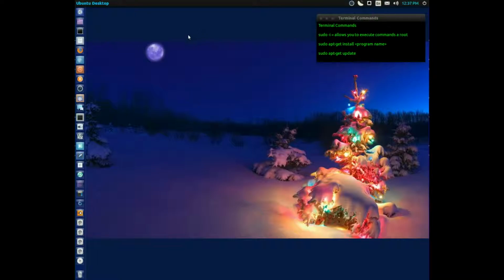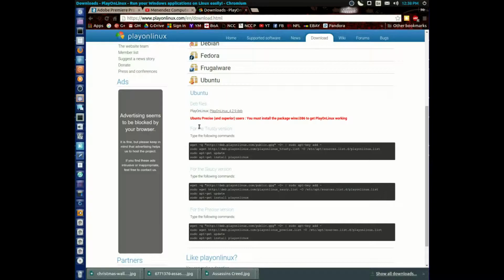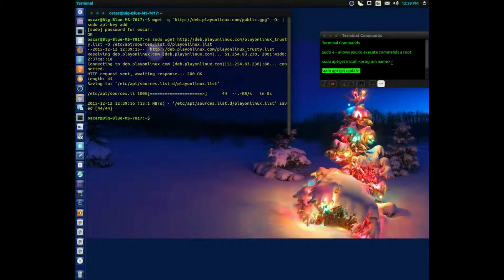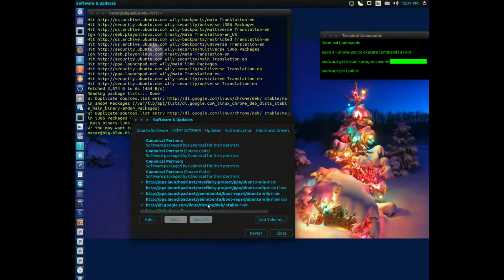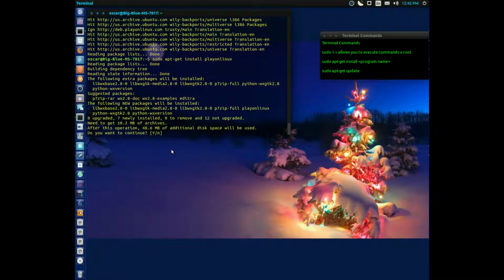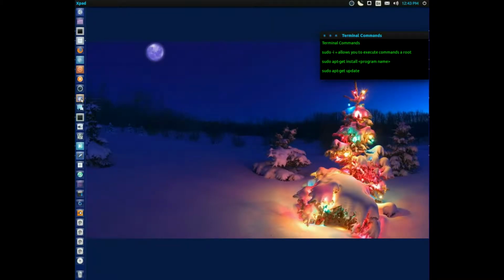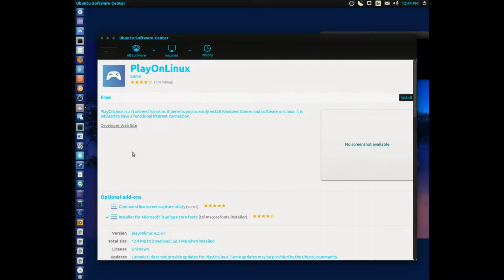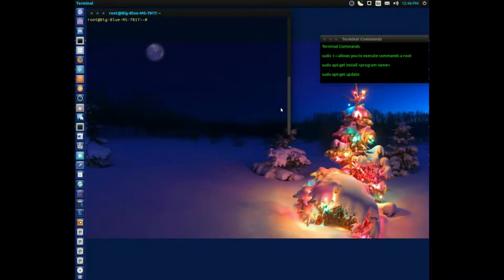How to install programs in Ubuntu 15.10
In this tutorial I show two ways how to install programs to your computer while running Ubuntu 15.10 or any debian base.